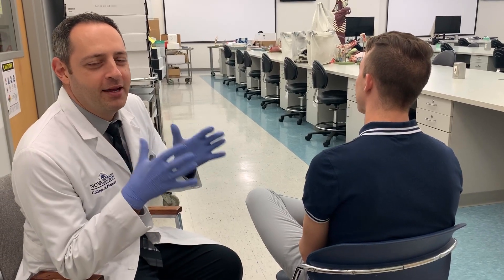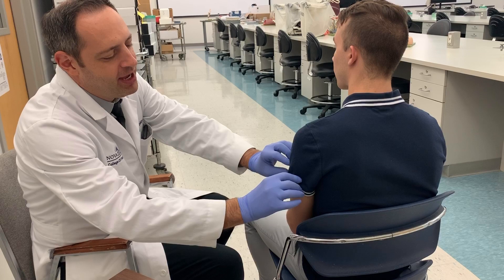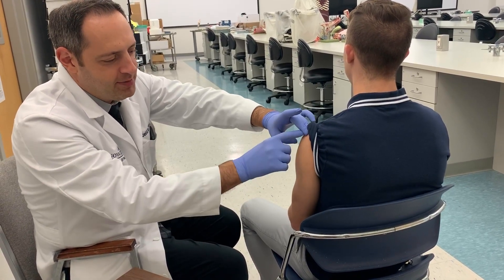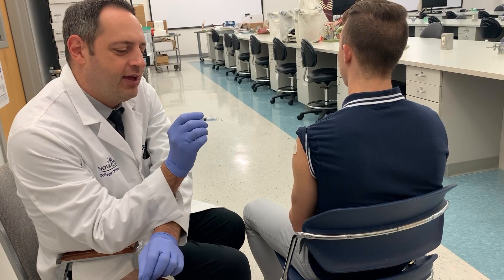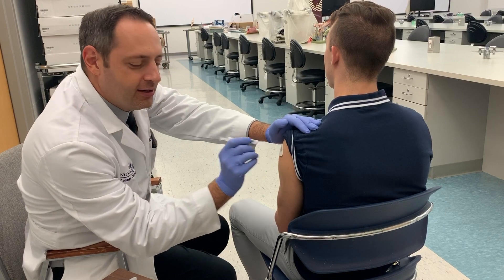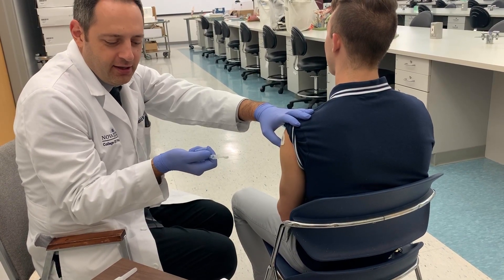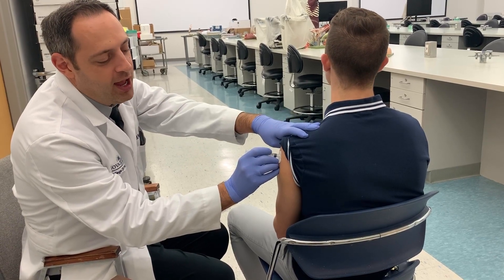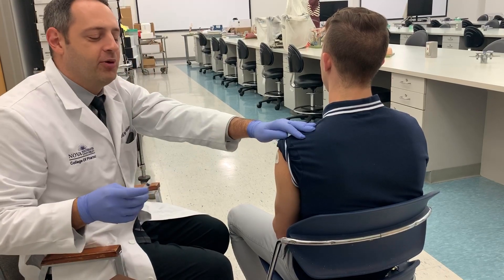Vaccine Administration: Best Practices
This video is intended for those first learning how to administer an intramuscular (IM) injection.